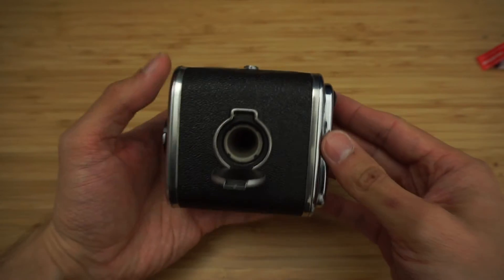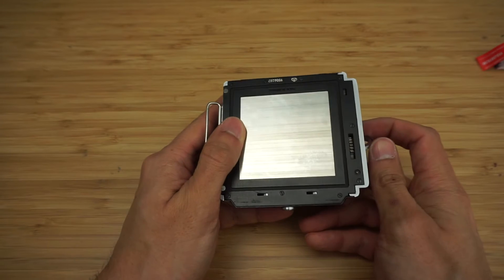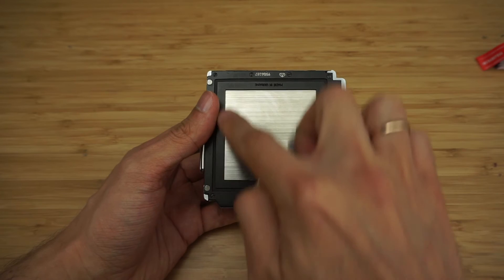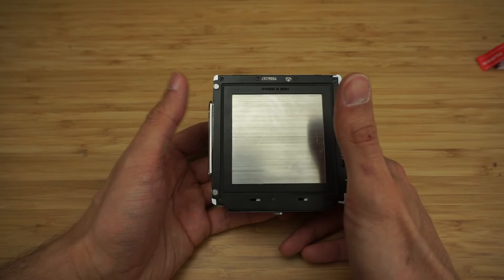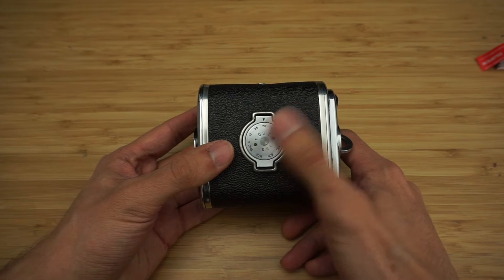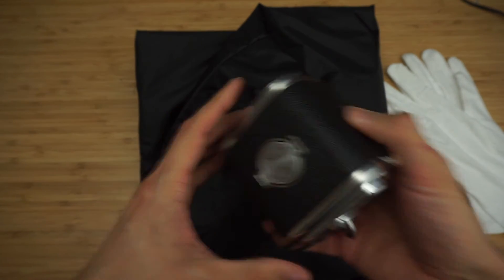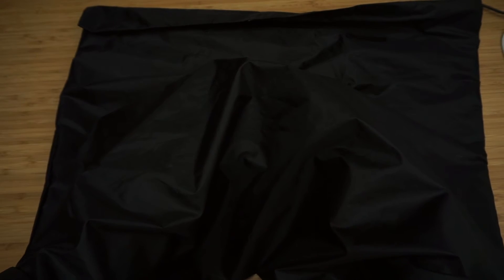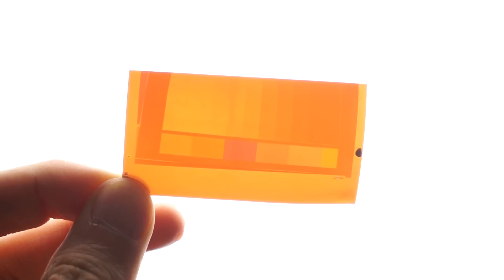Testing expired medium format film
Here's how I test my expired medium format film. I take advantage of my manual Kiev 88 and the fact that there's always a bit of extra film in the roll.